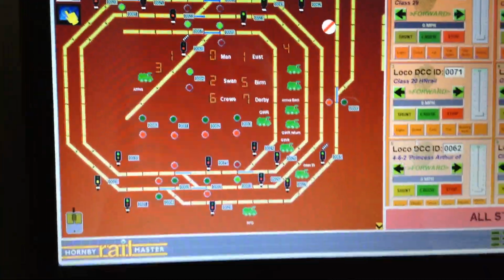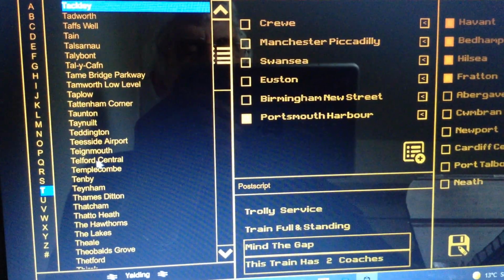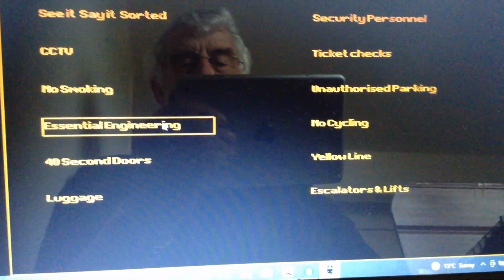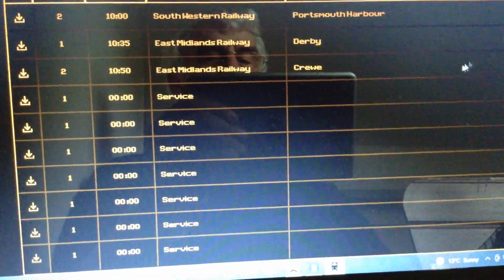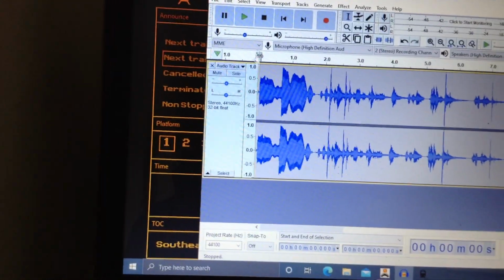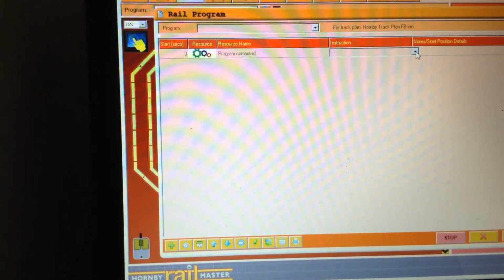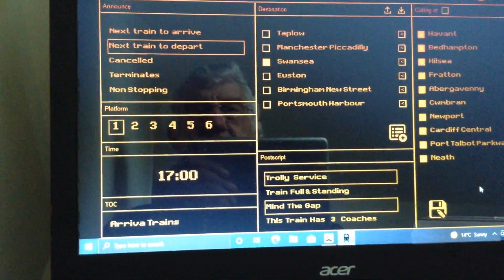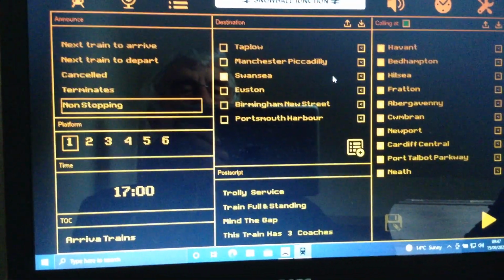New Train Announcements to work with Railmaster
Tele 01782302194